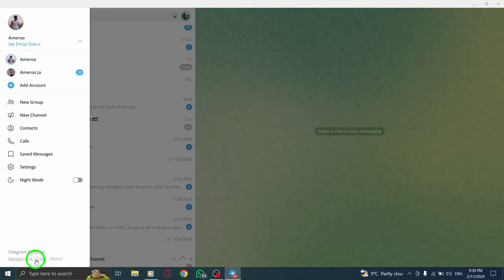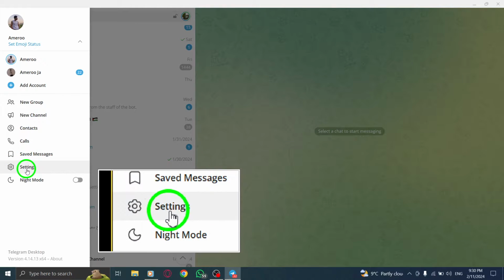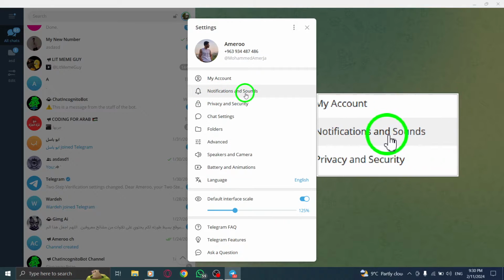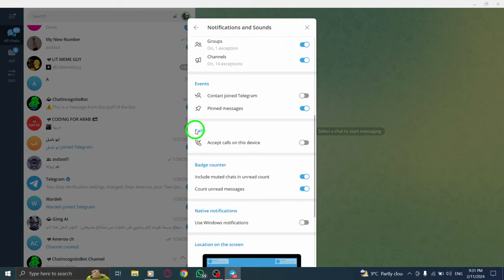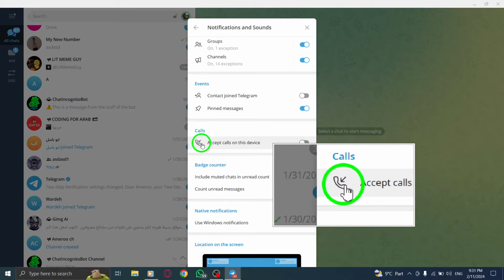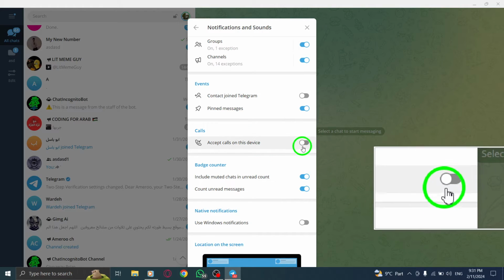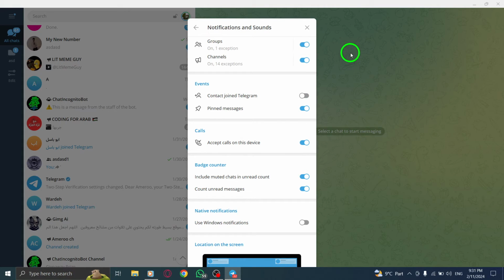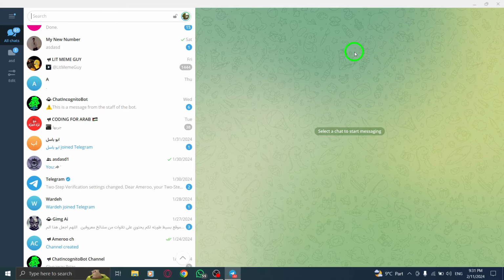How To Enable Incoming Calls In Telegram On PC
Learn how to enable incoming calls in Telegram on your PC with this step-by-step tutorial. Follow these simple steps:

1. Open Telegram on your PC.
2. Click on the hamburger menu in the upper-left corner.
3. Select Settings.
4. Click on Notifications & Sounds.
5. Scroll down to find Calls.
6. Click on the toggle next to Accept calls on this device to turn it to blue.

By following these steps, you can easily enable incoming calls in Telegram on your PC.